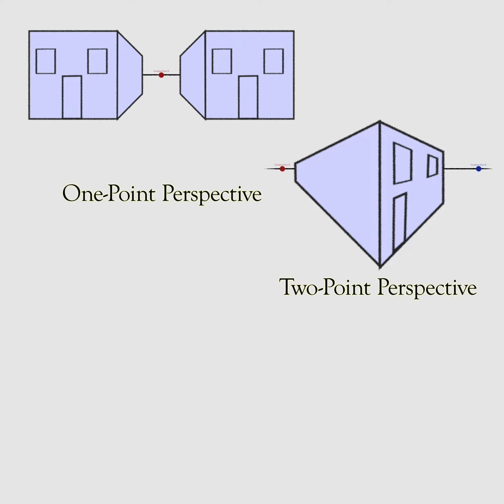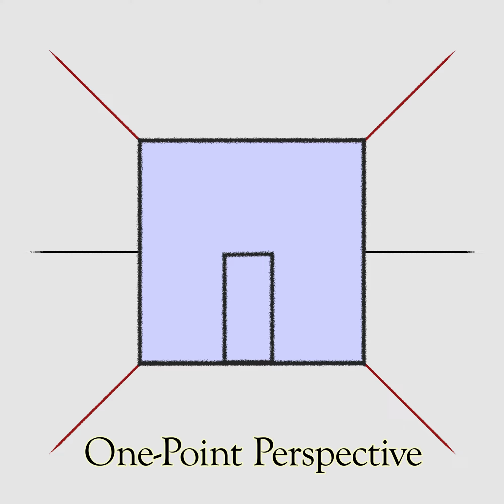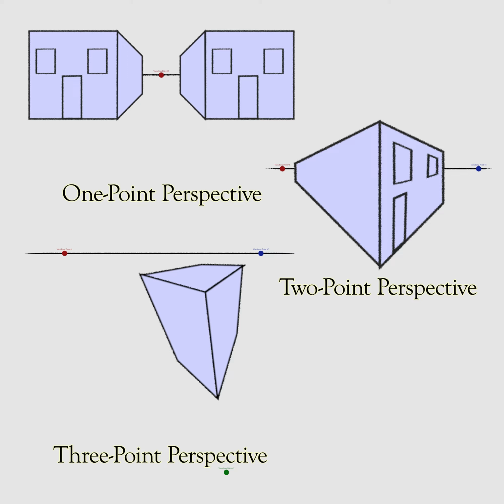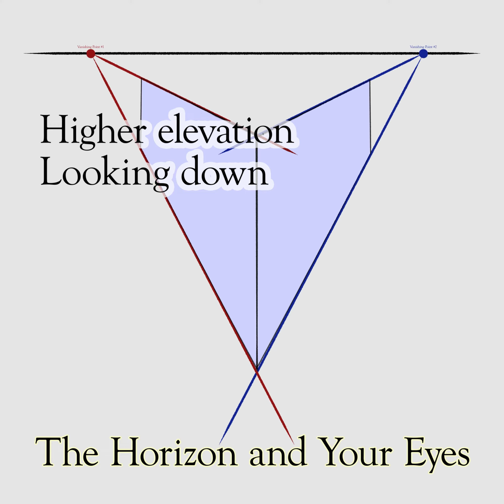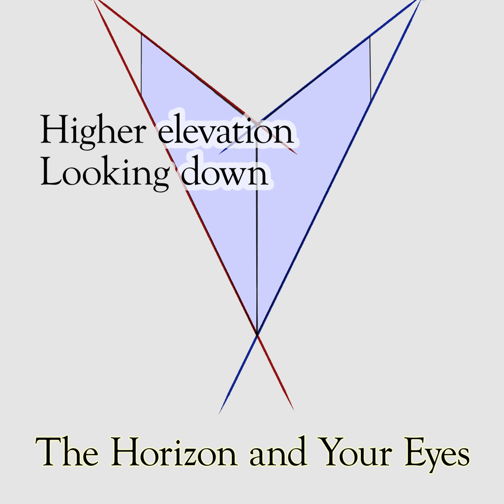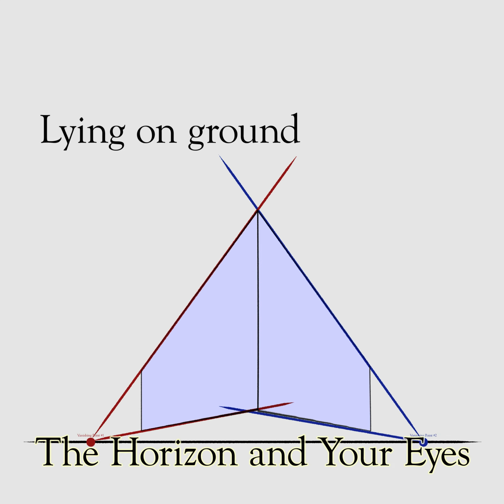In Perspective Drawing what part of the human body corresponds to the Horizon Line?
Most people do not have a fundamental understanding of perspective drawing and their orientation to the all-important horizon line. Spoiler, the height, altitude, or elevation of your eyes governs where the horizon line will be in relationship to the objects in your drawings. If you're on the roof of a building, you can clearly see the horizon (on a clear day). But if you tilt your head to look down at the streets, you won't see the horizon anymore. But, it's exactly where you left it, at the same level as your eyes or head or a fulcrum point in the center of your head. So, if you want to "look down at your objects," your horizon, and you, go up. If you want to "look up at your objects," your horizon, and you, go down.